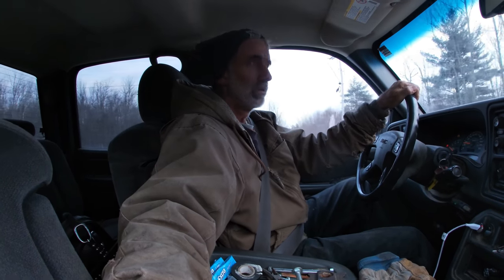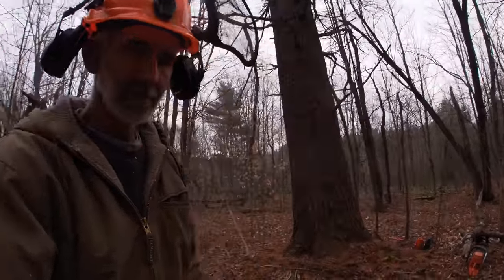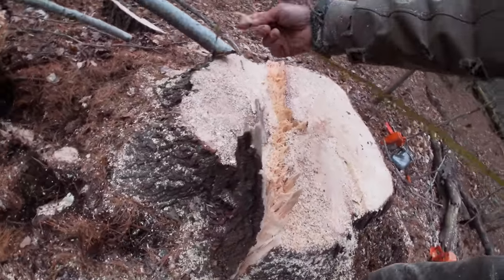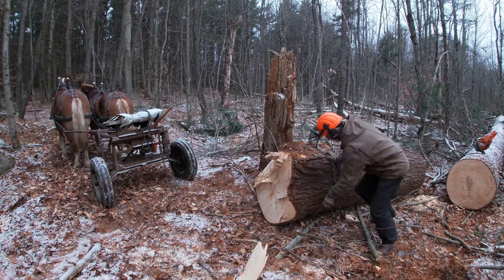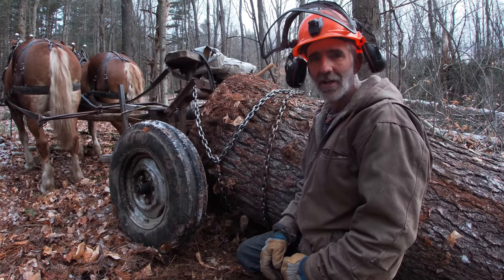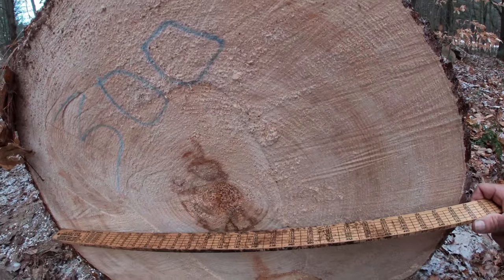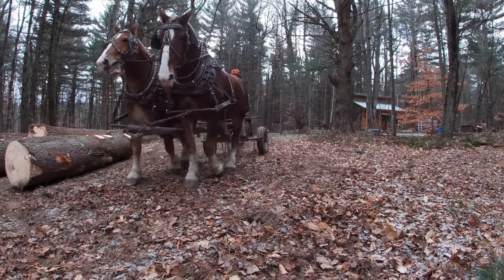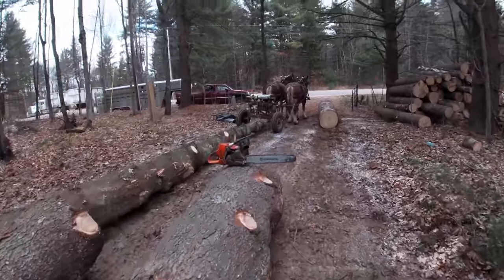What Is A Cradle Hitch???/ Big Equipment Moving In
Today@Working Horses With Jim I will show you what a cradle hitch is. Also, across the rd from my horse logging job, big equipment started a logging job.